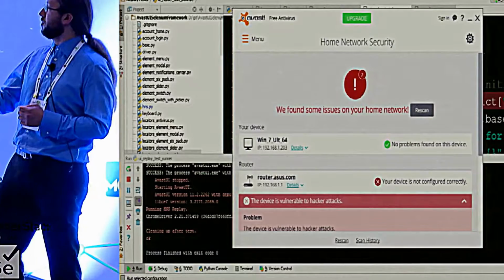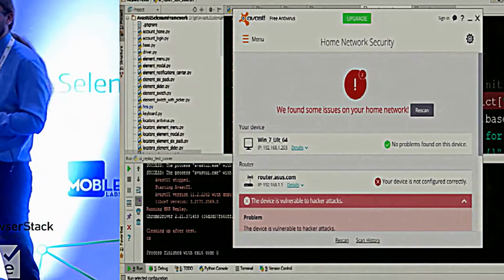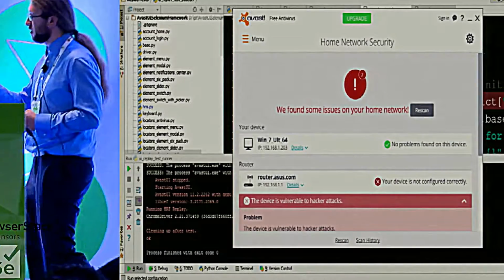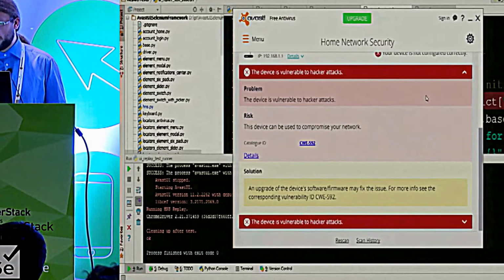call center scripting software